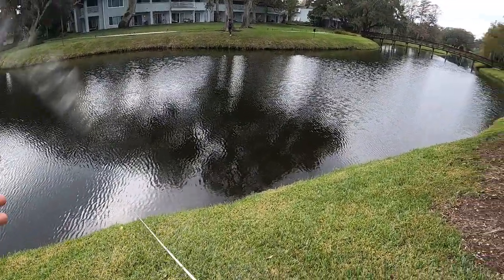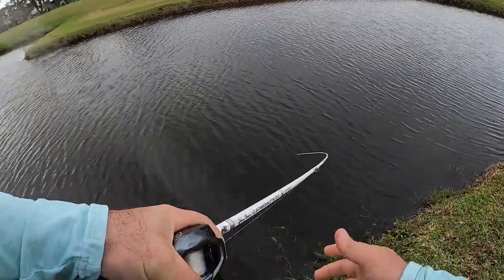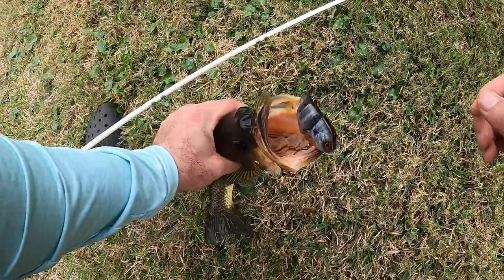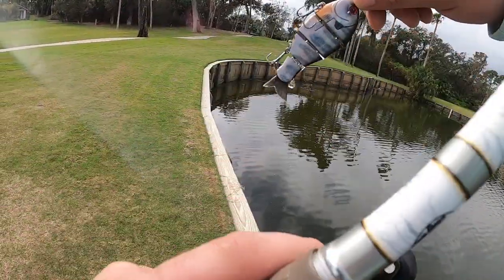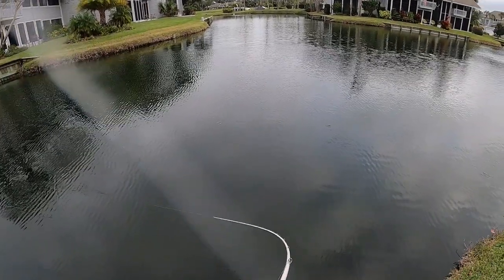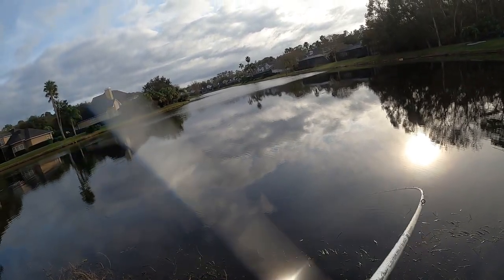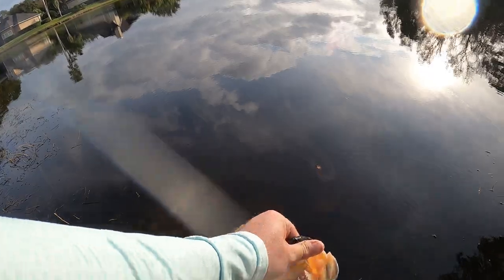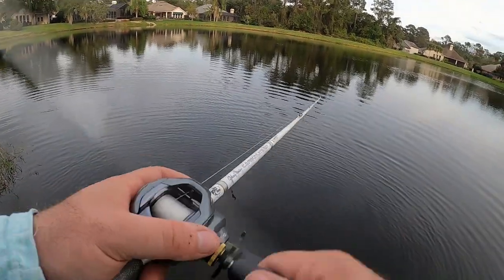Exploring PRIVATE Golf Course Neighborhood! (HUGE BASS!)